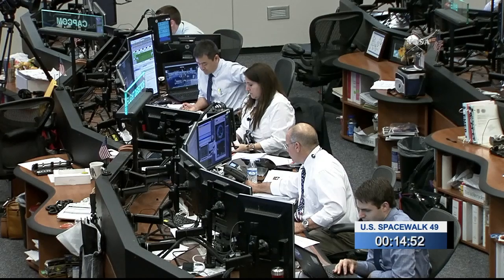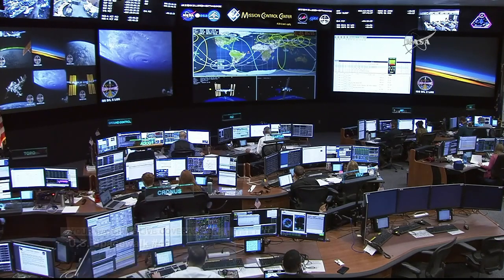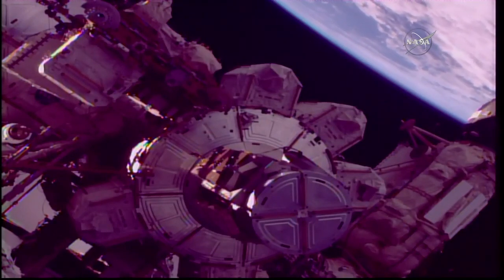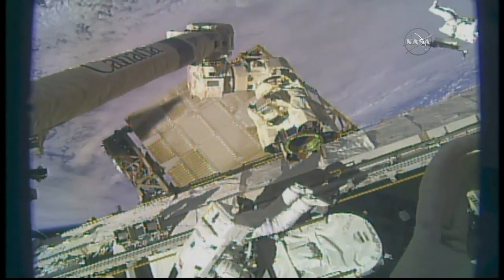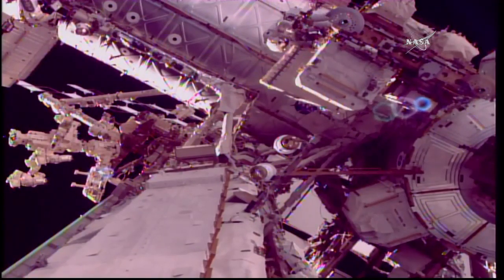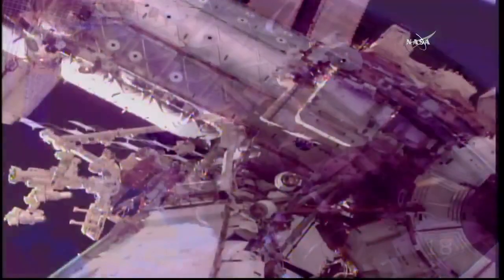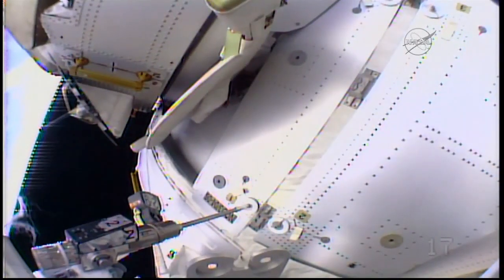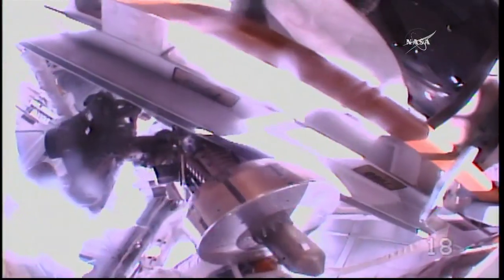ISS Spacewalk (Live) pt1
Live footage from the ISS